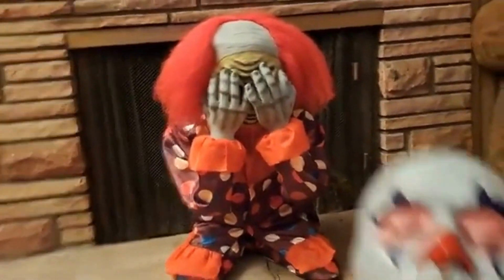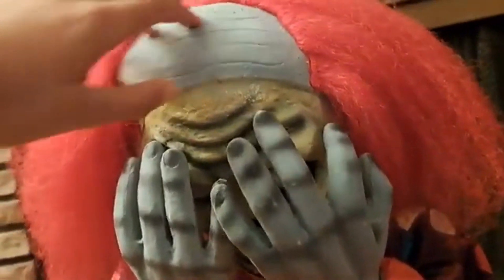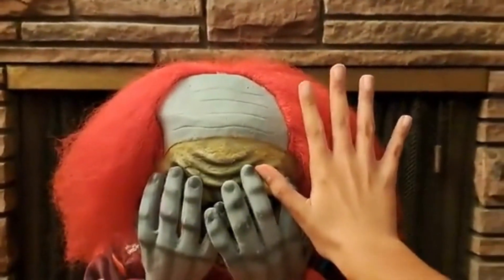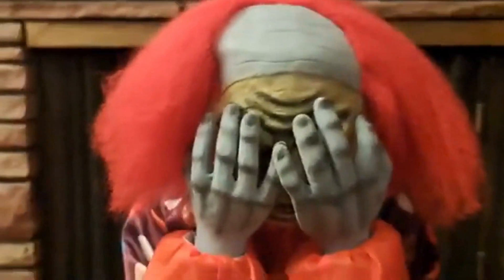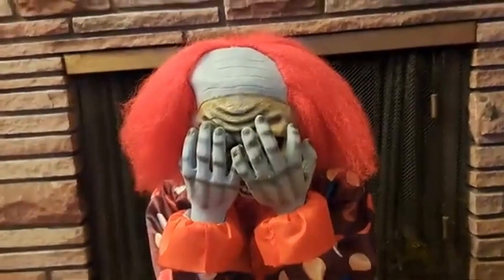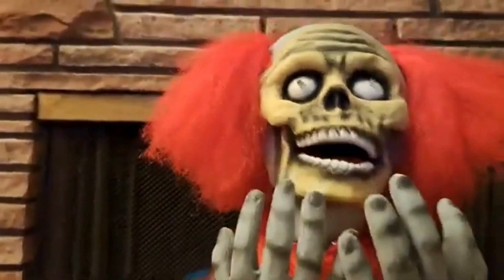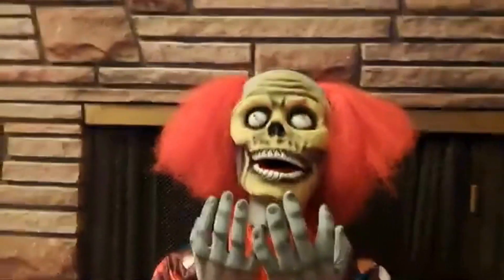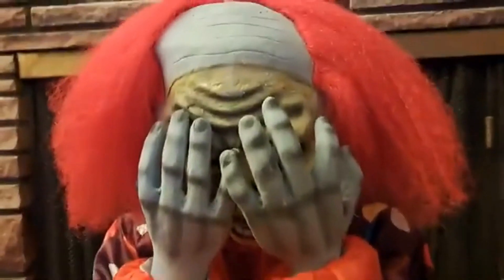Morbid Enterprises Face Ripper Clown Demo/Review!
I finally got my hands on one! He's in amazing shape after all these years!